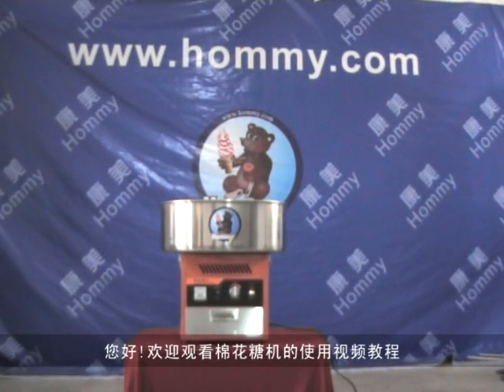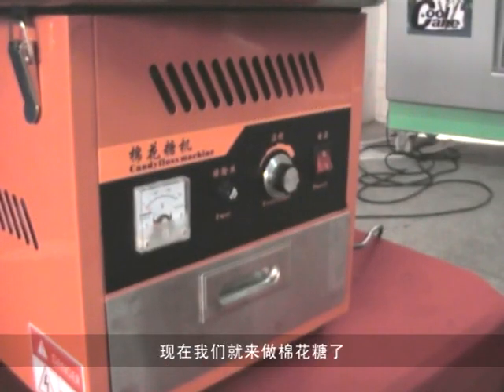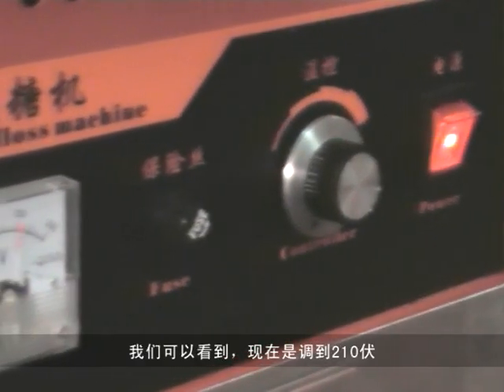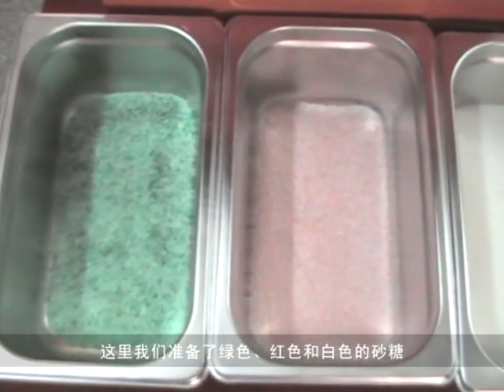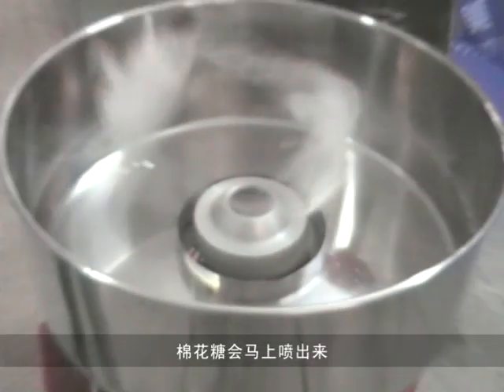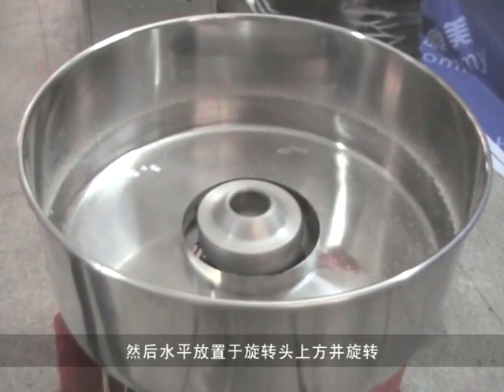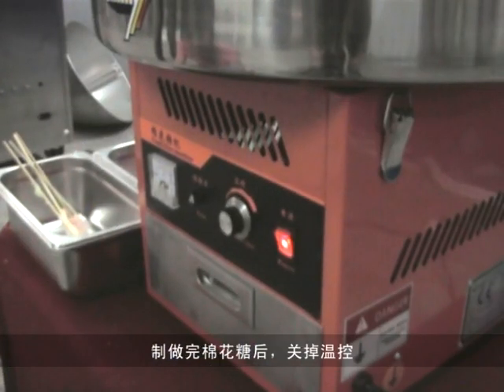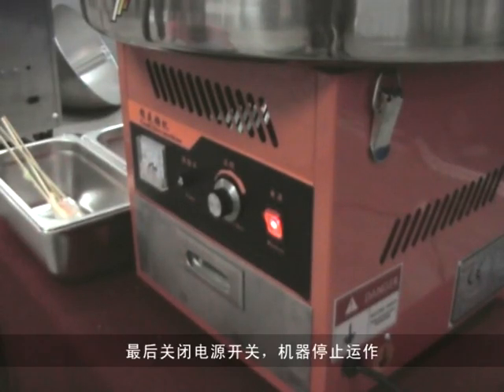mini cotton candy machine, good quality cotton candy equipment